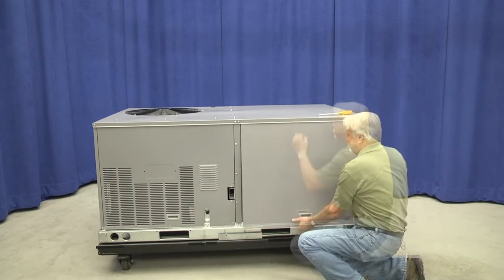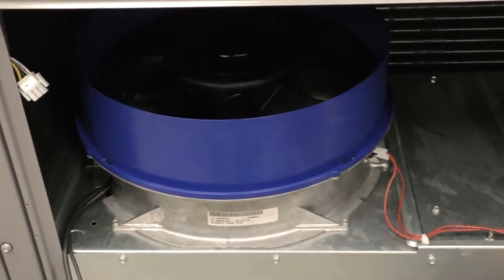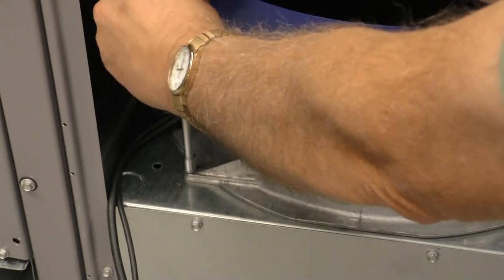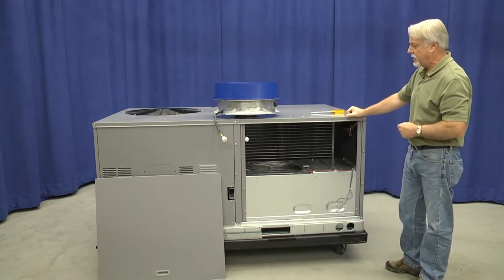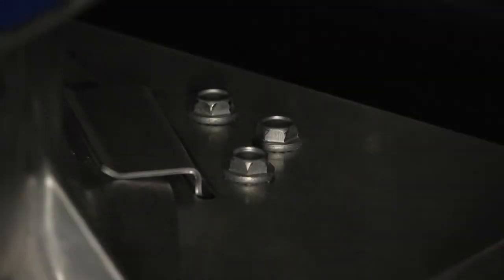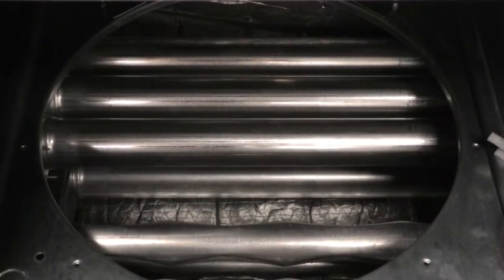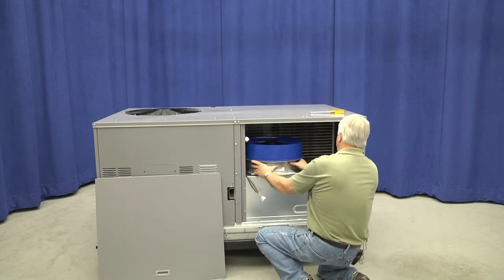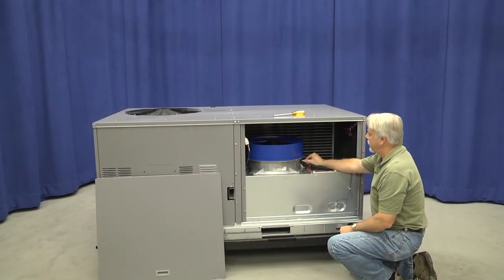Removal and Reinstallation of Vane Axial RTU Fan